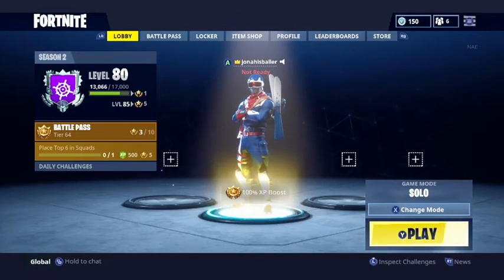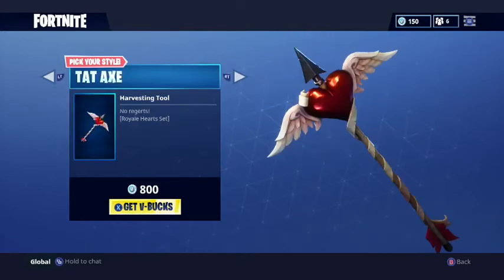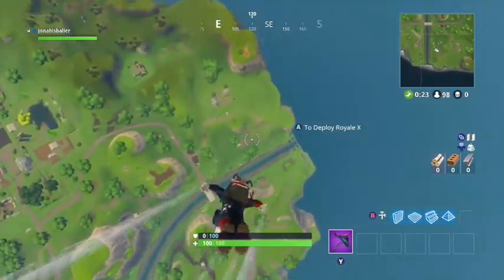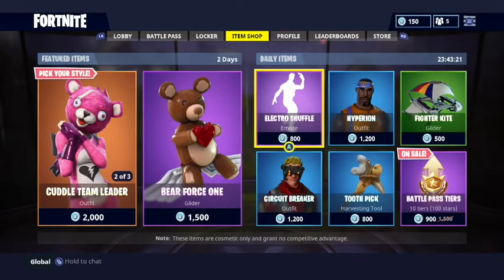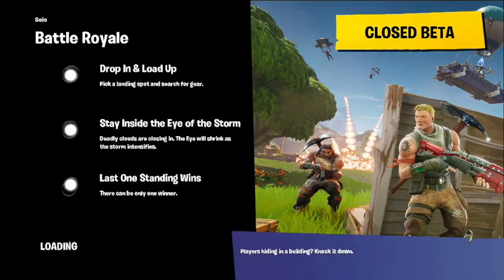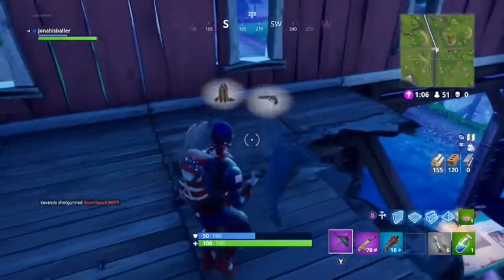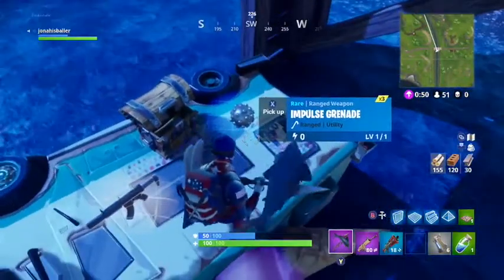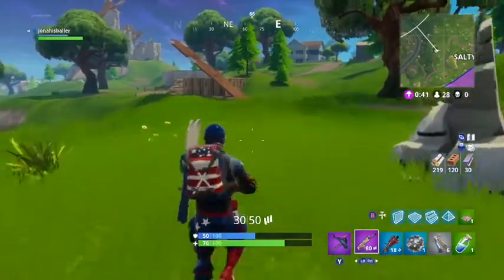Impulse Bomb and New Shrine (where they all are) New Fortnite Update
Playing Fortnite with the new footnote update and showing where all the shrines are and getting a insane kill with the Impulse Bomb.